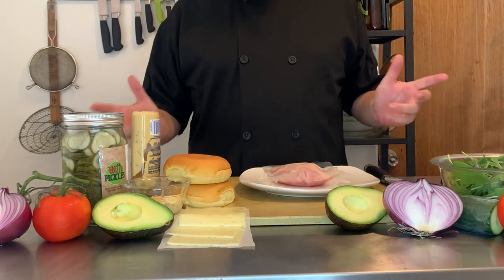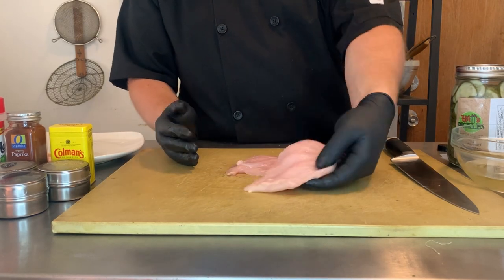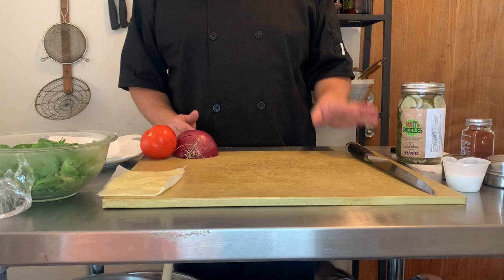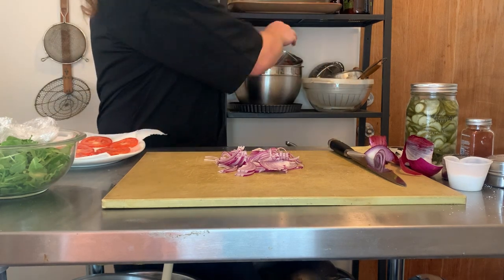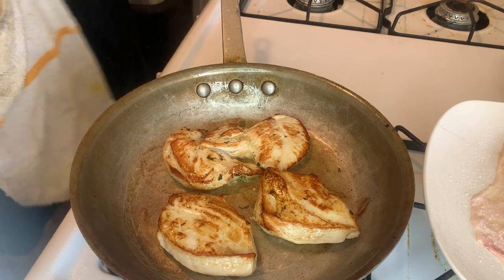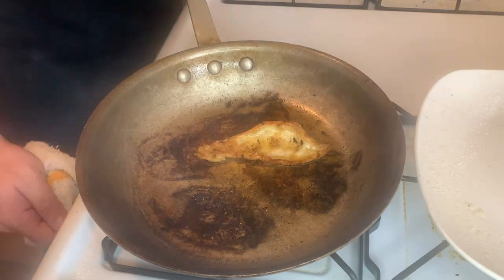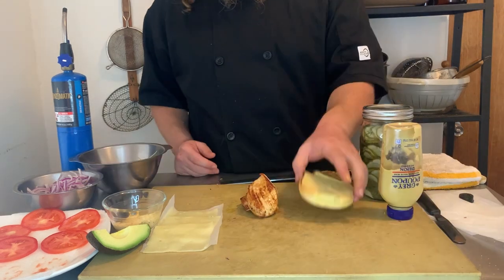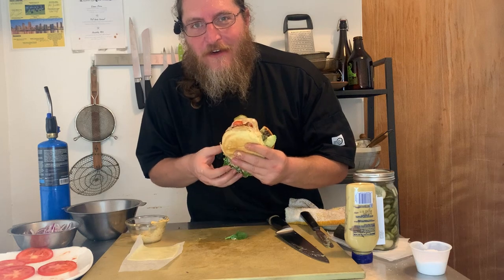Chicken Breast Wash N Dishes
In this episode we discuss and demonstrate how to butterfly and sauté a chicken breast.  Then we make a couple of delicious dishes with the product!

I love to see pictures of what folks are cooking! Tag me on the socials below!
Likes, comments, and subscriptions are 100% free and help more than anything!

I'm also available for consulting and small scale catering.

No recipe this week since all of the ingredients and quantities depend on your salad/sandwich preferences.